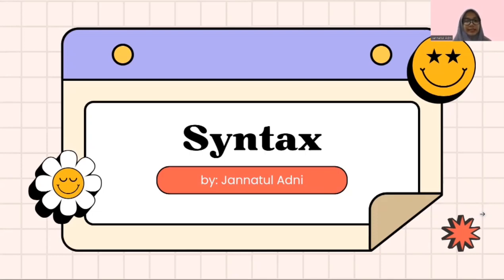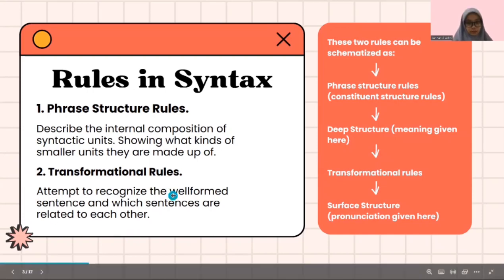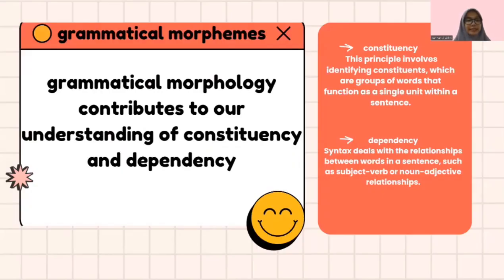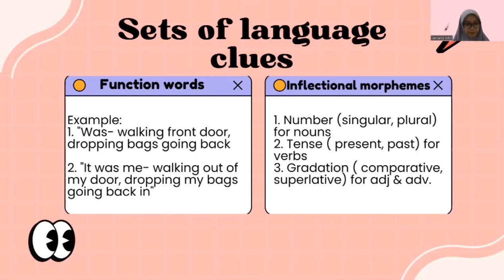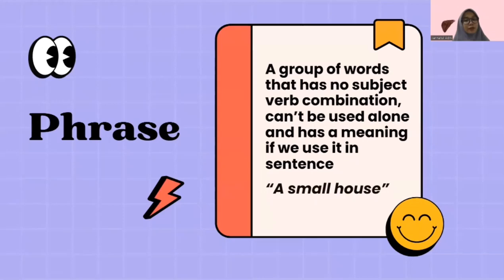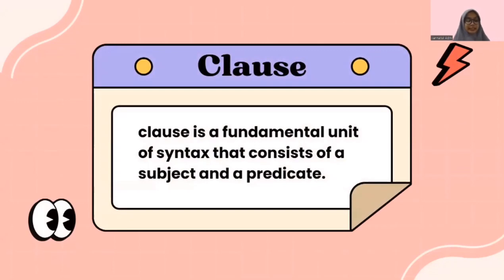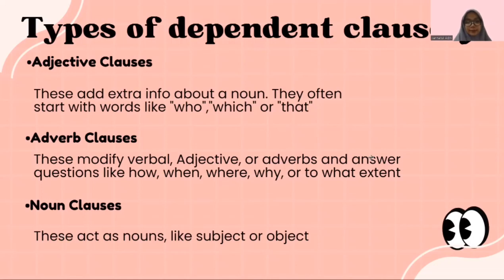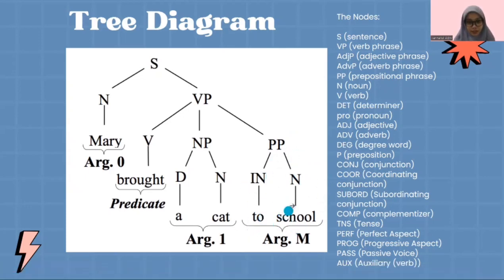introduction to linguistics final assignment- Jannatul Adni- E1D022098- syntax